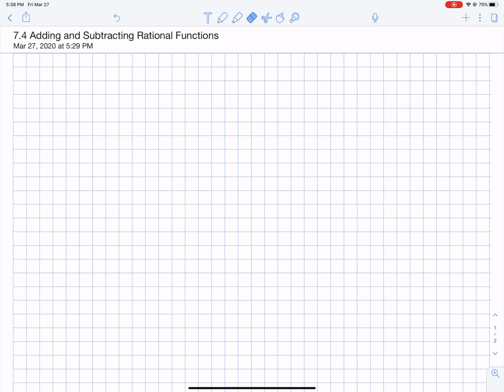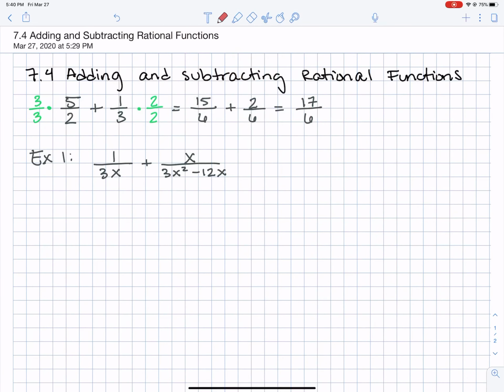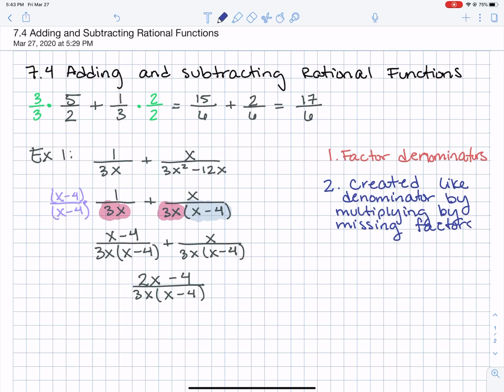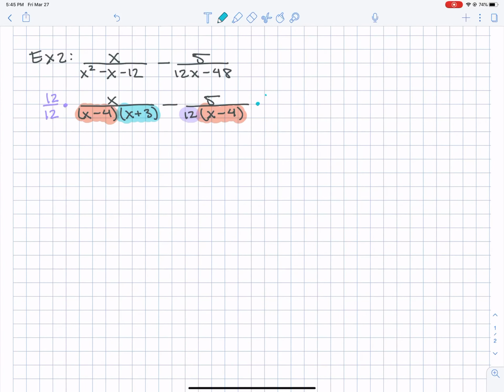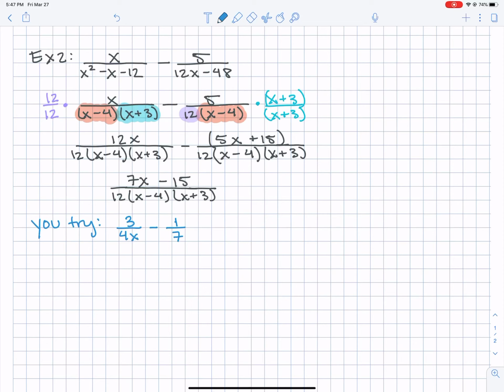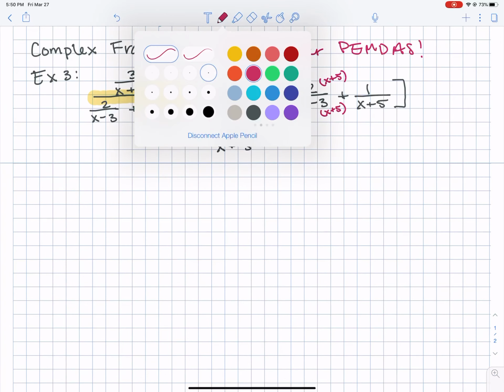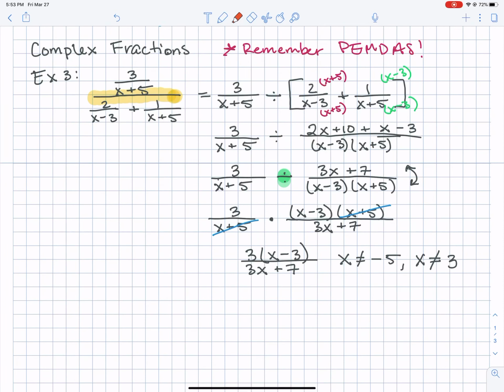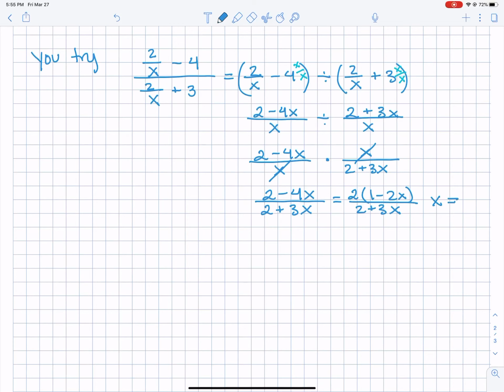Alg 2H 7.4 Notes